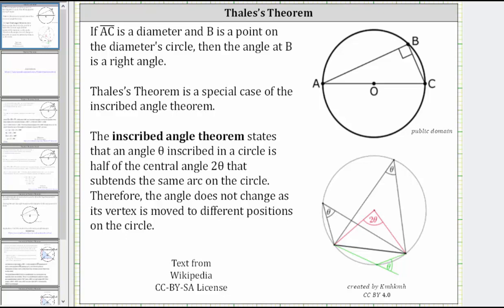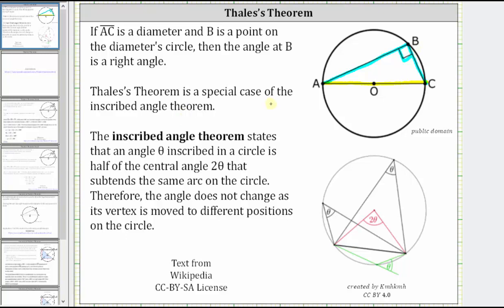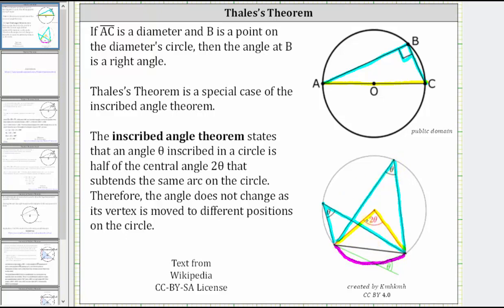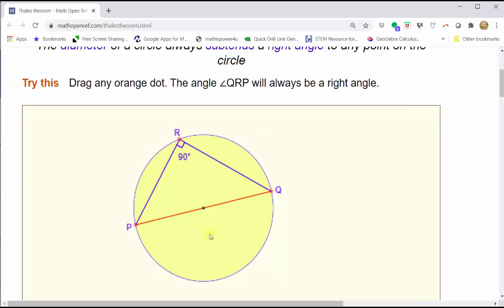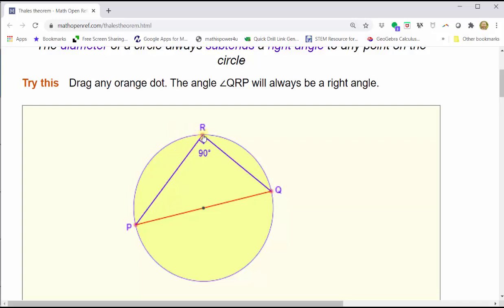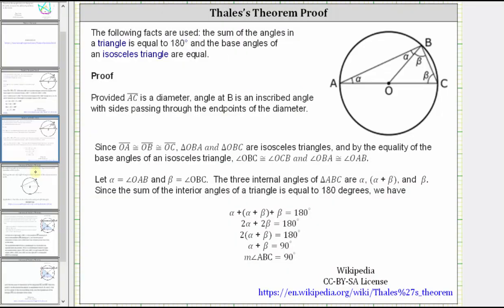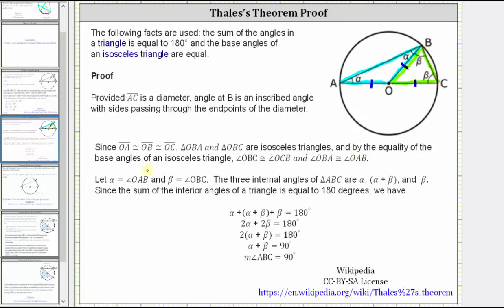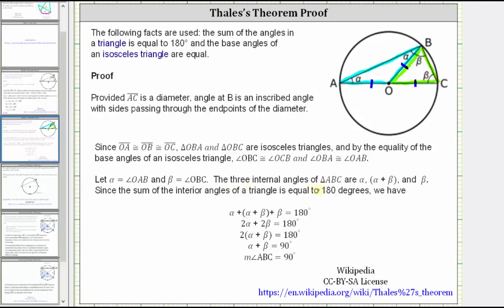Thales's Theorem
The video explains and proves Thales's Theorem.